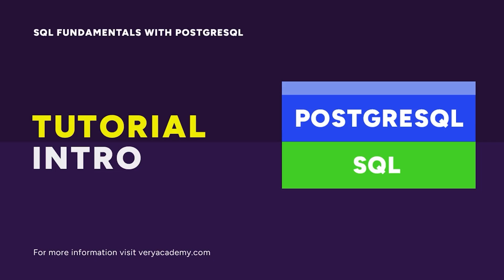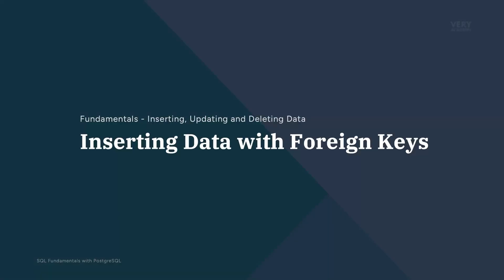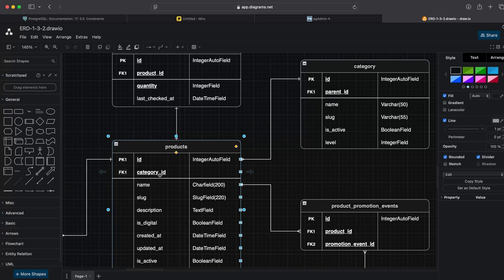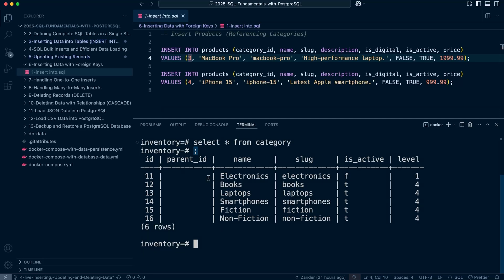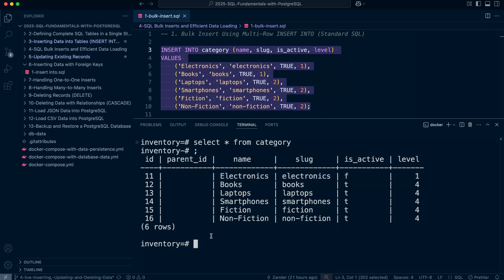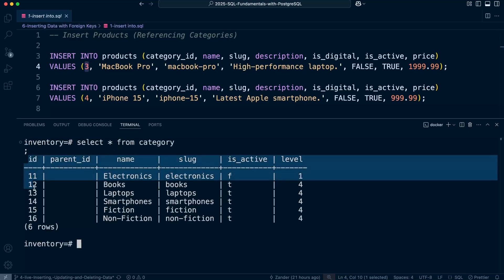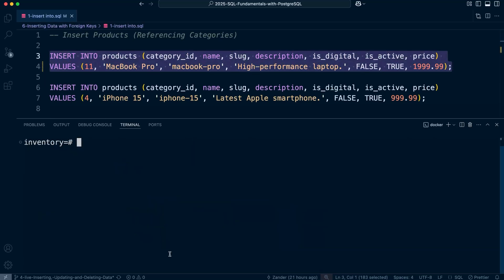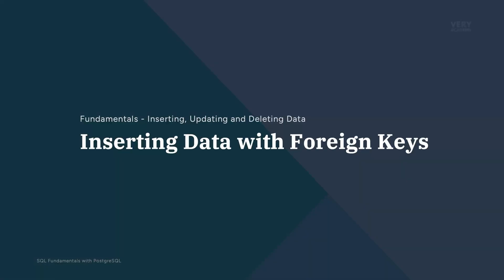Inserting Data with Foreign Keys | SQL Fundamentals with PostgreSQL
Module 4 Inserting Data with Foreign Keys

Master the fundamentals of SQL using PostgreSQL, one of the most powerful and widely used relational database systems! Whether you're a beginner looking to break into data management or a developer wanting to strengthen your SQL skills, this course will provide you with a solid foundation in database design, querying, and data manipulation.

You'll learn how to create databases, define tables, insert and manage data, perform complex queries, and optimize performance—all using real-world examples and best practices.

By the end of this course, you'll be confident in writing SQL queries and ready to apply your knowledge in real-world projects.

Learning Outcomes

By the end of this course, learners will be able to:
SQL Fundamentals & PostgreSQL Setup
 • Install and set up PostgreSQL within Docker.
 • Understand relational databases & SQL syntax.

Defining and Managing Tables
 • Create and modify tables using primary & foreign keys.
 • Define data types, constraints, and relationships.
 • Implement one-to-one, one-to-many, and many-to-many.

Inserting, Updating, and Deleting Data
 • Perform INSERT, UPDATE, and DELETE operations.
 • Use transactions & rollbacks for data integrity.
 • Load JSON & CSV data into PostgreSQL.

Querying and Filtering Data
 • Retrieve data using SELECT queries.
 • Filter records using WHERE, LIKE, IN, BETWEEN
 • Use ORDER BY, LIMIT, and OFFSET for pagination.

Joins & Relationships in SQL
 • Master INNER JOIN, LEFT JOIN, RIGHT JOIN, and FULL JOIN.
 • Understand how to join multiple tables effectively.
 • Handle one-to-many and many-to-many relationships.

Aggregations & Grouping Data
 • Use COUNT, SUM, AVG, MIN, MAX for data aggregation.
 • Learn GROUP BY and HAVING for grouped data filtering.
 • Work with subqueries and derived tables.